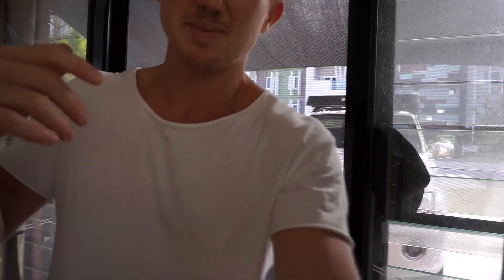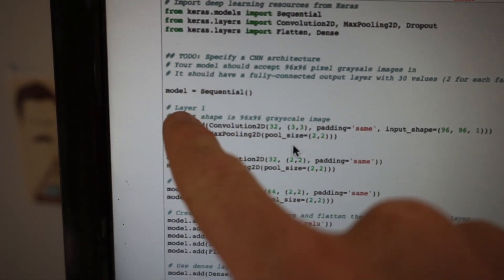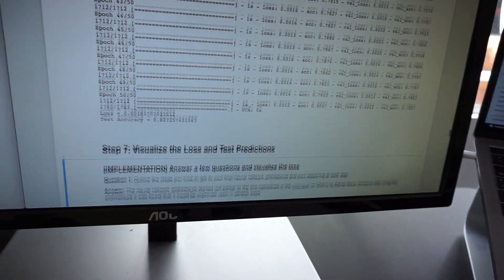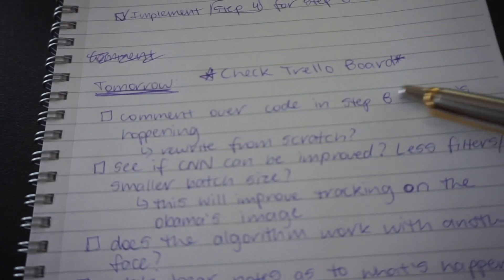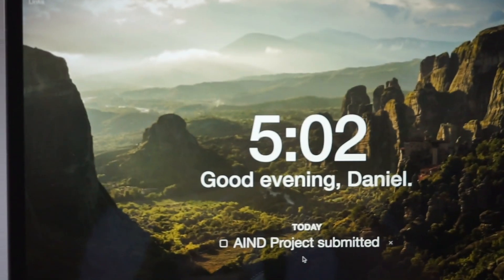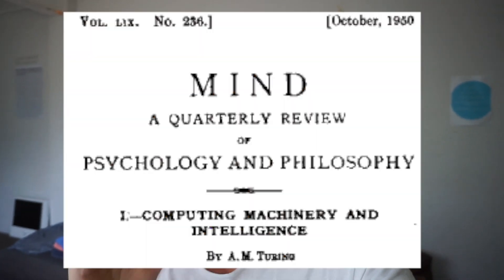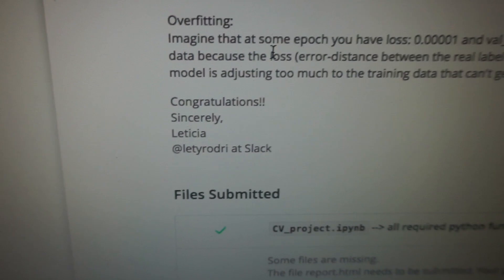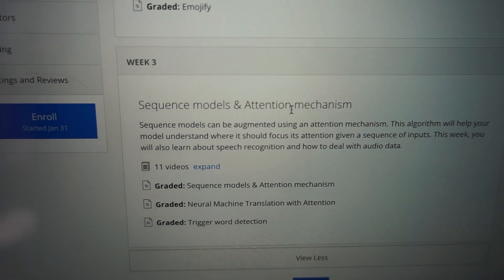Submitting the Computer Vision Capstone Project | Udacity AI Nanodegree | Learning Intelligence 20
Welcome to the twentieth instalment of Learning Intelligence! A VLOG series where I document my journey learning about artificial intelligence.

Instead of going back to university, I've created my own artificial intelligence Master's Degree to learn about the phenomenon of teaching computers to think for themselves.

SUPPORT DANIEL:
If you would like to join in on this journey and offer your support, please consider becoming a Patron!